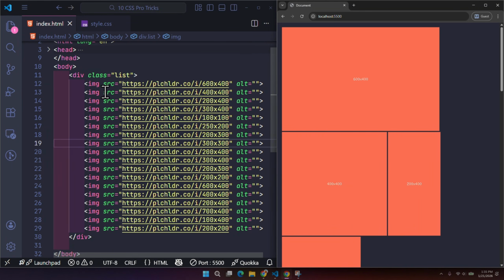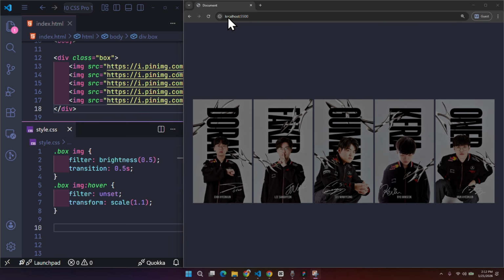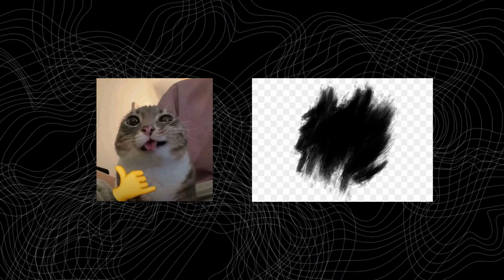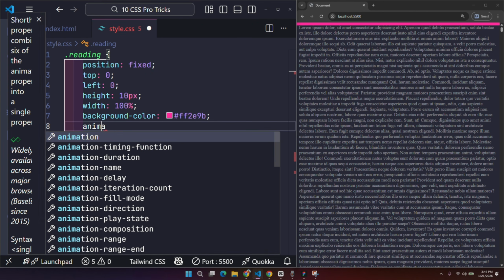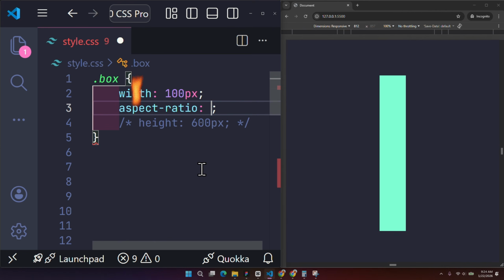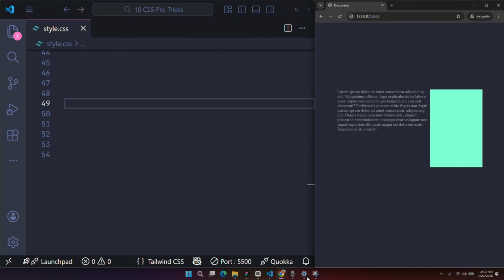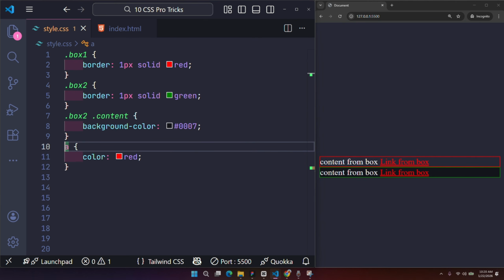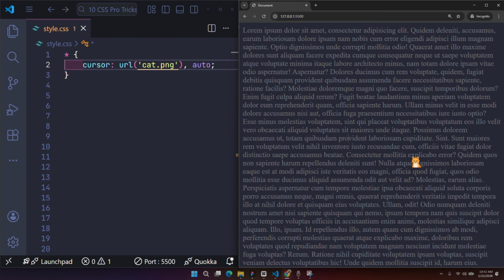Top 10 AMAZING CSS Pro Tricks Every Frontend Developer Must Know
Unlock the full potential of CSS with the top 10 amazing pro tricks CSS revealed now. Take your web development skills to the next level with these expert tips and techniques. From layouts and animations to effects and optimizations, discover the secrets to creating stunning and efficient websites. Whether you're a beginner or an experienced developer, this video will show you the latest CSS tricks and best practices to enhance your workflow and improve your projects. Get ready to learn the most amazing pro tricks in CSS and transform your web development process forever.

YouTube channel will share with you the most interesting videos about web programming and design (HTML, CSS, Javascript, 3D, ThreeJs, GSAP, ReactJs, NextJs,...).
With the goal of providing the highest quality videos instead of just focusing on quantity, we hope that our current and future sharing will be useful to everyone.